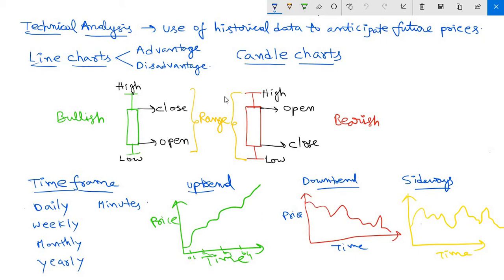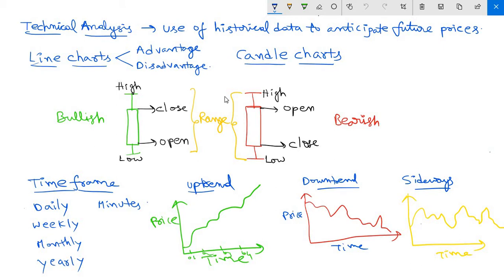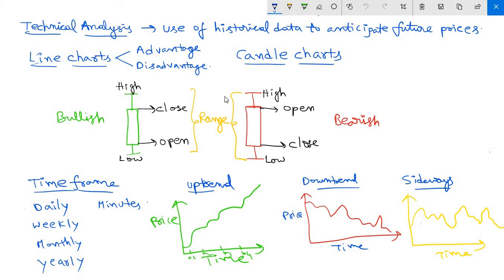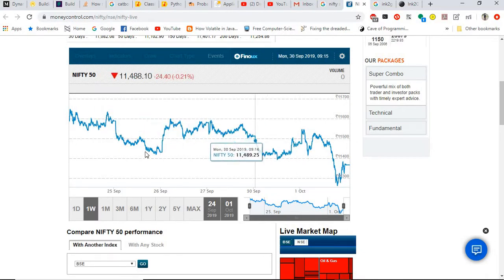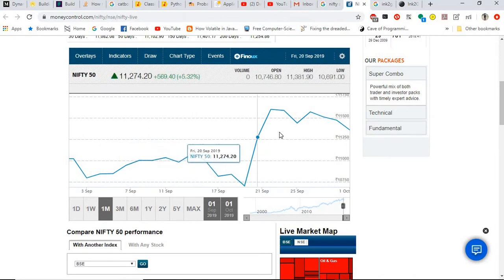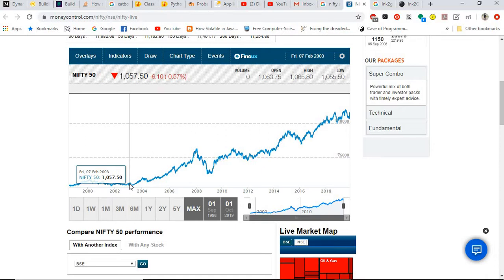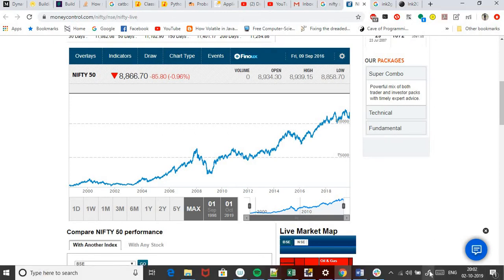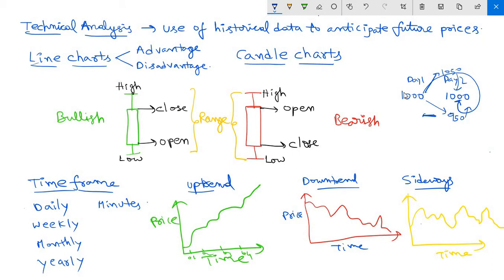Technical Analysis Line charts usage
In this video, we look at what are line charts in technical analysis and their advantages and disadvantages. we look at some practical ways of using line charts to take trading decisions.